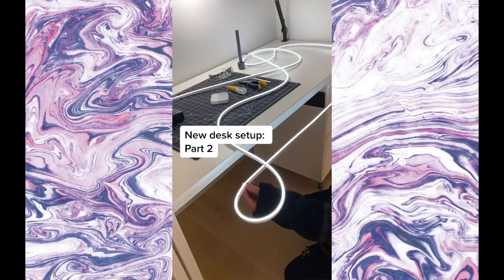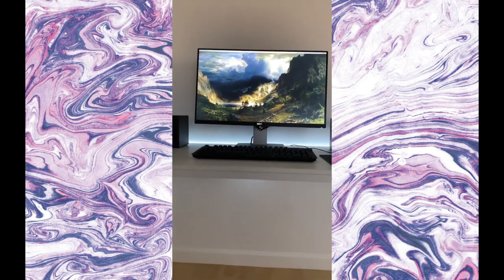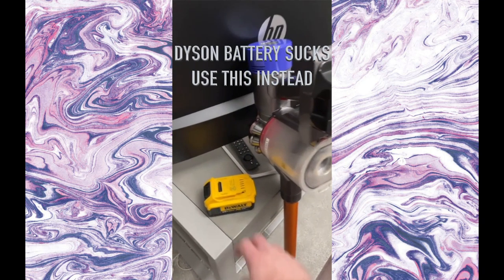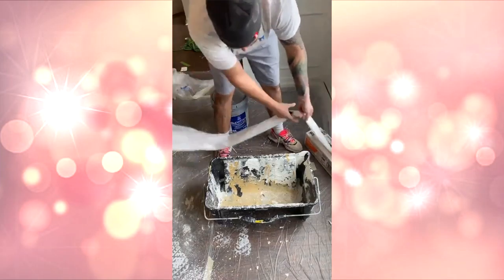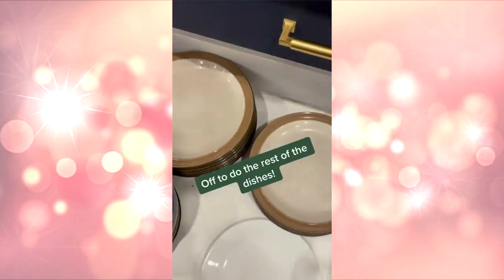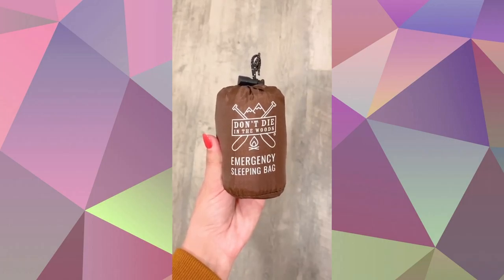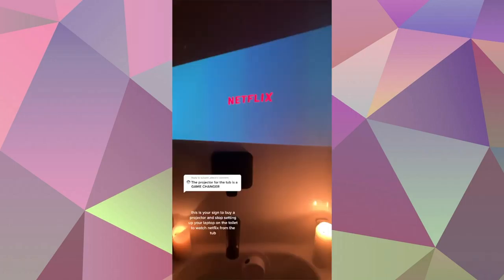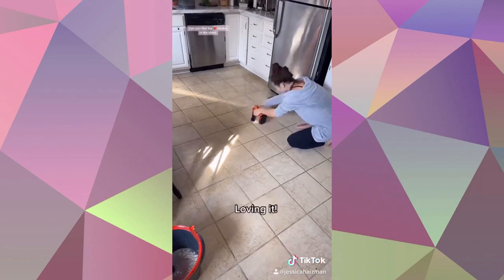AMAZING BEST TECH AND LIFE HACKS AND GADGETS FOR YOU TO SEE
OUR VIDEOS ARE MEANT TO BE A FUN RESOURCE OF COOL USEFUL GADGETS OR IDEAS FOR YOU AND THE PROJECTS YOU DO  😆

🛍 AMAZON USA:
J Channel Cable Management
Reusable Twist Ties with Magnet
Aria Floating Vent
Cutting Board with Tray
Peel and Stick Kitchen Backsplash Tiles
Stainless Steel Sink Caddy
Pot and Pan Stirrer
Parcel LockBox
Olive Oil Dispenser Bottle Set
Electronic Cabinet Lock
Soap Dispenser
Prepara Herb Savor Pod
Wire Storage Baskets
DEWALT 20V MAX XR Battery
LED Strip Light with Motion Sensor

Self-Sealing and Self-Changing 4 Gallon Trash Can
Hard Shell Paint Tray with 10 Disposable Paint Tray Liners
Paint Brush, Paint Tray, Roller Paint Brush
Cabinet Trash Cans Sliding
Temporary Tattoo Device Package
Desktop Whiteboard Dry-Erase-Board
Closet Organizer Kit
Bar Keepers Friend
Painter's Tape
Paint Brushes
Spill Stopper Lid
Heavy Duty Expandable Appliance Roller Pair
Ziploc Vacuum Starter Kit
Microfiber Dish Drying Mat
Electric Rotato Express
Silicone Stove Gap Covers
Door Stopper with Tape Adhesive

Reflective Tape Reflective
LIQUID CERAMIC Glass Screen Protector
Emergency Survival Sleeping Bag
Smart Mini Projector
Handheld Laser Engraving Machine
Pocket Printer
Legrand radiant Wireless Phone Charger
Drill Brush Attachment

 🛍 AMAZON UK
Tipsi Tray